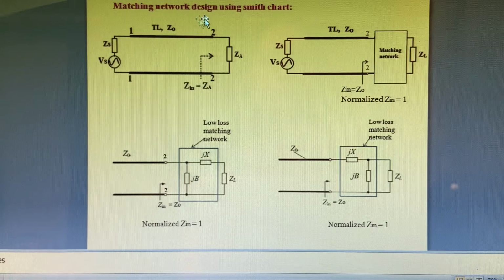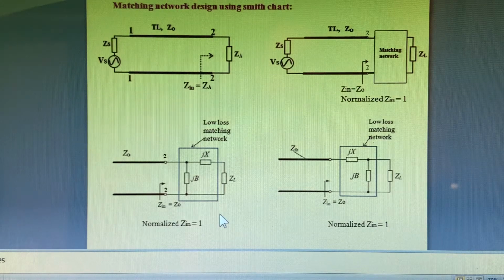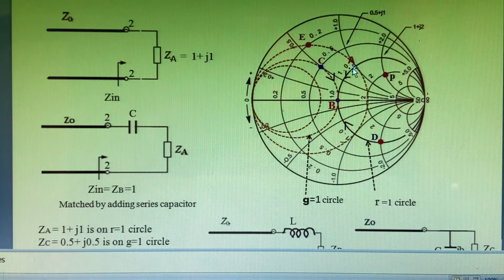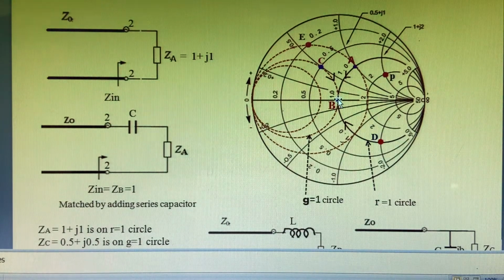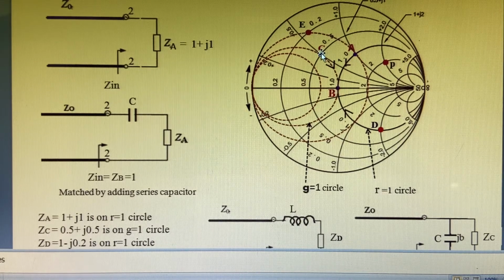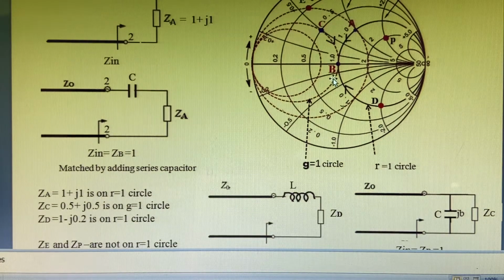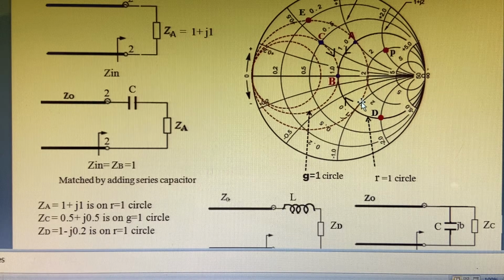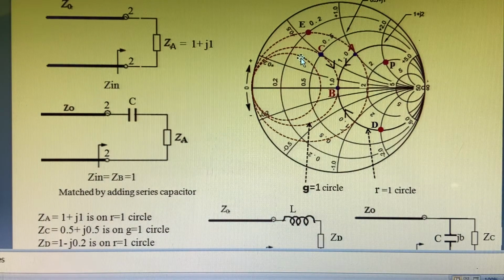MNS TLW impedance matching network lecture-10